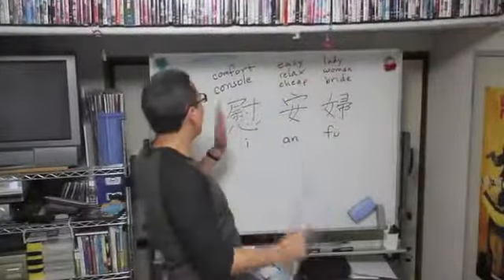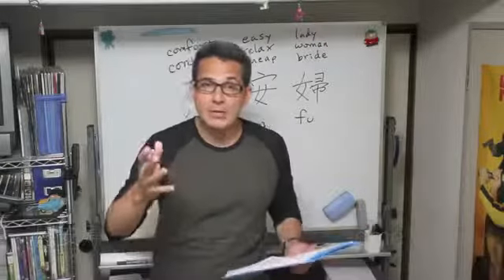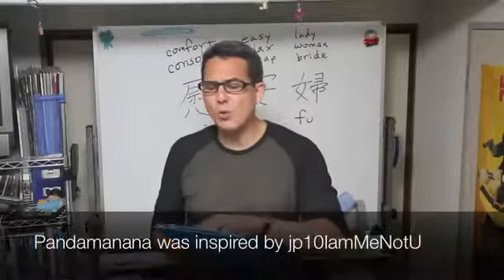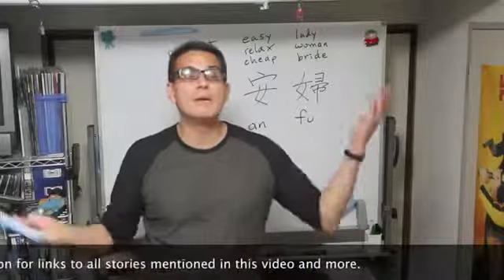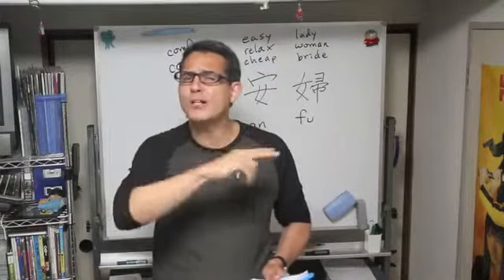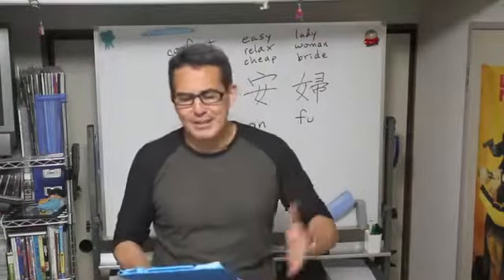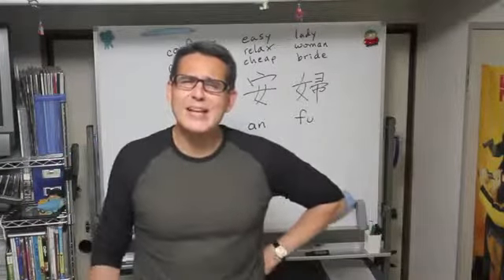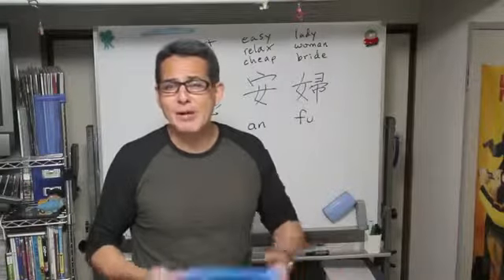Comfort Women Controversy